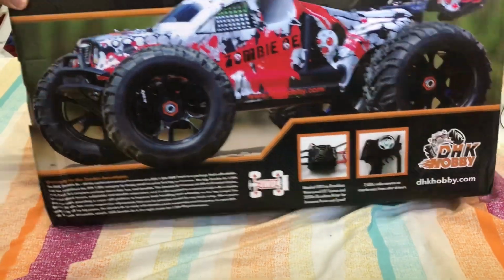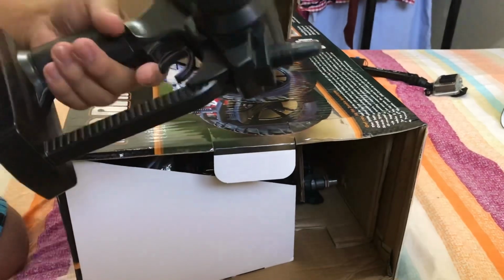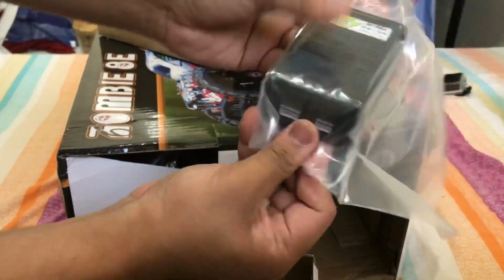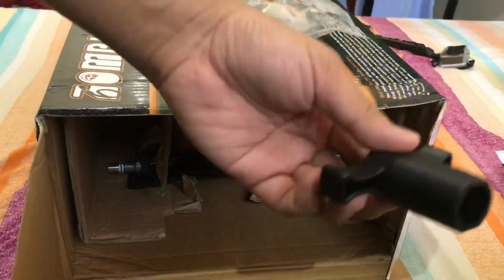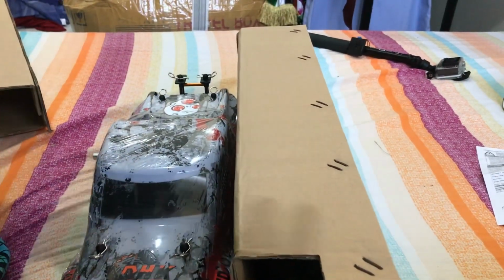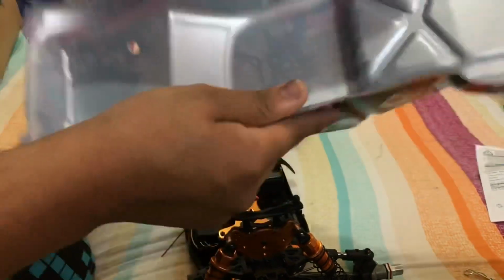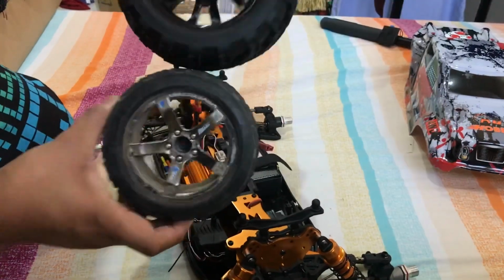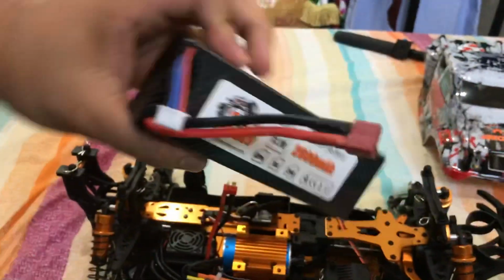DHK Zombie 8E RC Truck UNBOXING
This is an unboxing of a 1/8th scale rc truck from DHK Hobby. The huge DHK ZOMBIE 8e.